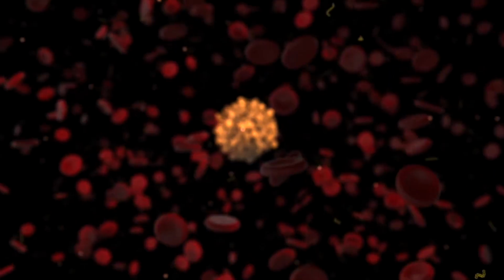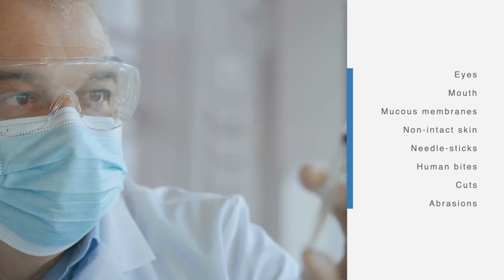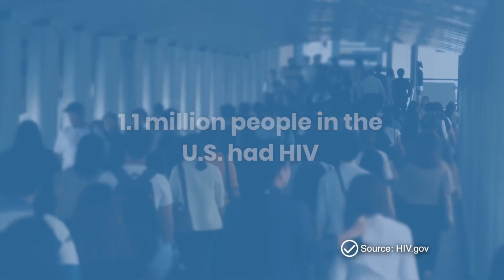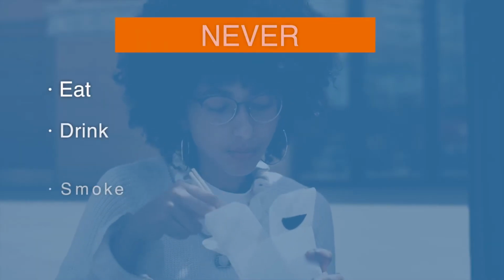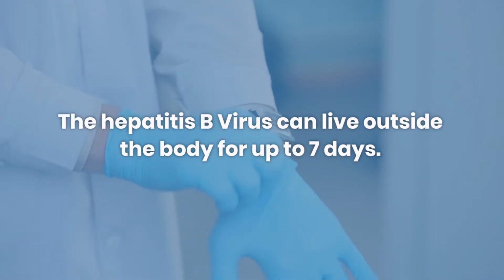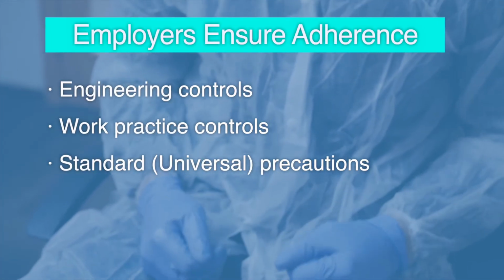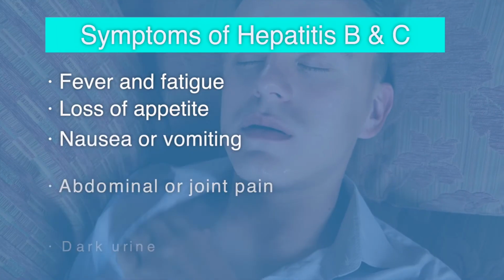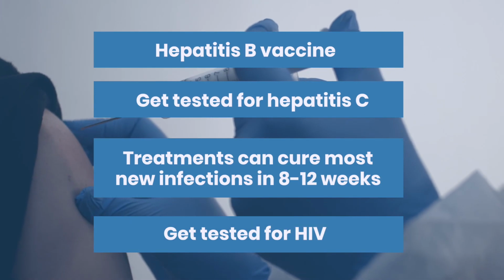Bloodborne Pathogens: Standard Precautions for a Safer Workplace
Bloodborne pathogens, such as HBV, HCV, and HIV, are invisible threats that can lead to life-altering conditions. This course sheds light on the risks of exposure, effective preventive measures, and the importance of implementing proper hygiene practices. By understanding the nature of these pathogens and adhering to OSHA guidelines, employees can safeguard themselves and their coworkers from potentially harmful infections.

Workplace safety isn’t just about physical hazards; it’s about protecting everyone from unseen dangers. Through this training, you’ll learn how to develop an exposure control plan, the correct use of personal protective equipment (PPE), and the steps necessary to maintain a safe and healthy work environment. Let’s work together to prioritize health and create a workspace where everyone feels secure.

Understand the risks posed by bloodborne pathogens like HBV, HCV, and HIV.
Learn how to develop and implement an effective exposure control plan.
Discover proper hygiene practices and the role of PPE in prevention.
Gain insights into OSHA requirements for training and compliance.

Course Details

Course Length: 8 minutes
SKU: AT011
Languages Available: English, Spanish, French, and more
Year Produced: 2021

Protecting yourself from bloodborne pathogens isn’t just about compliance—it’s about care and responsibility. This course equips you with the knowledge and tools to prioritize health and safety at work.